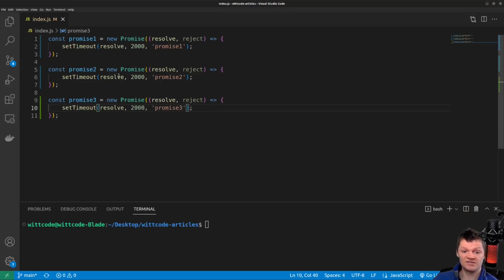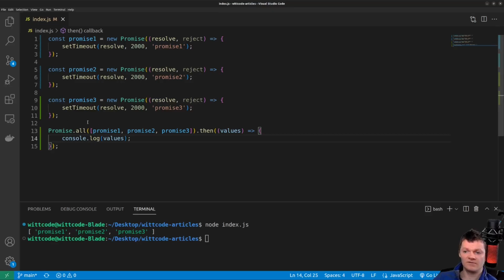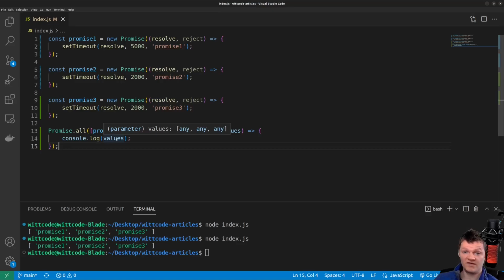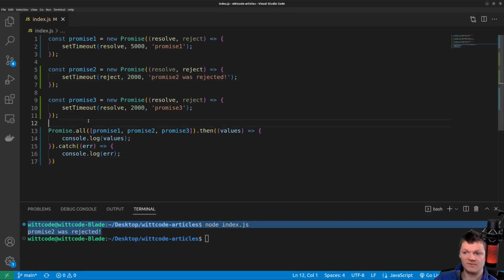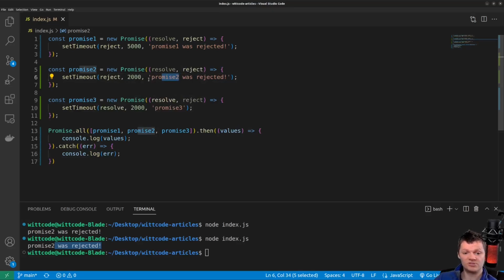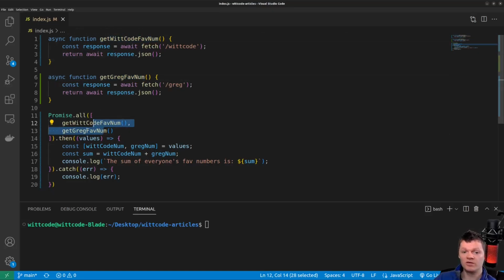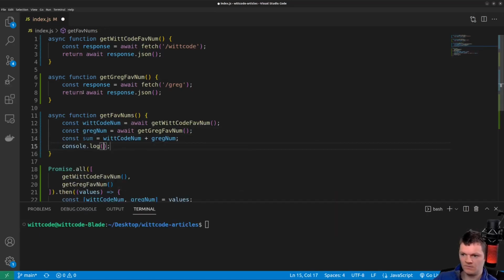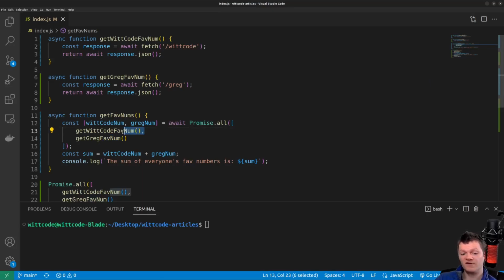JavaScript Promise.all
Learn about the JavaScript Promise.all method including when to use Promise.all, Promise.all fulfillment, Promise.all rejection, and Promise.all order.

⌛ Timestamps
0:00 – What is Promise.all?
0:31 – Promise.all Fulfillment
2:15 – Promise.all Fulfillment Order
3:05 – Promise.all Rejection
4:21 – Promise.all Rejection Order
5:17 – When to use Promise.all
8:51 – Outro